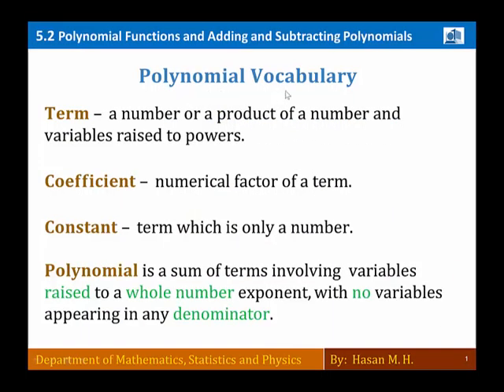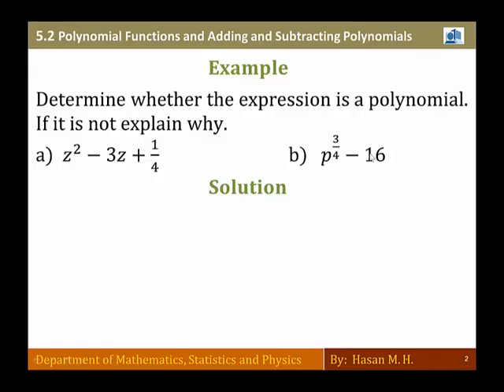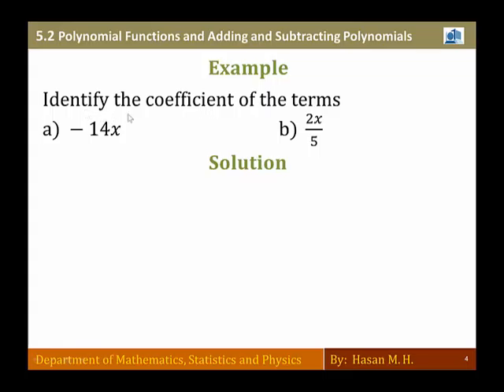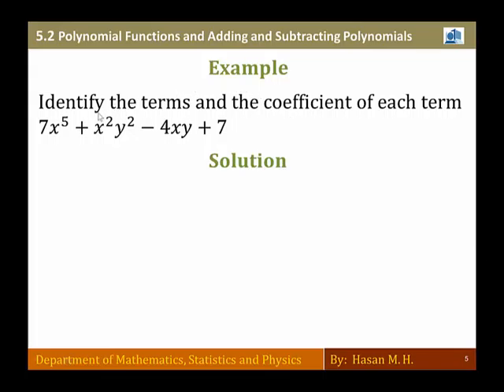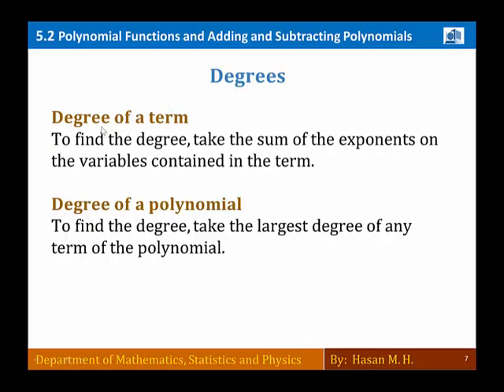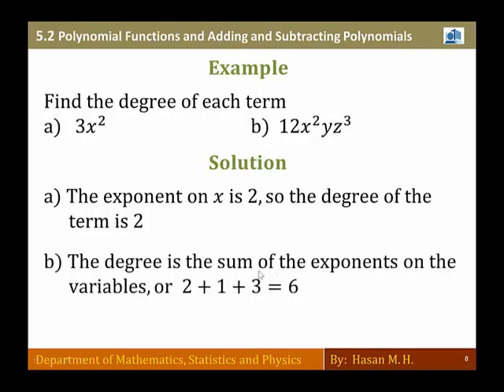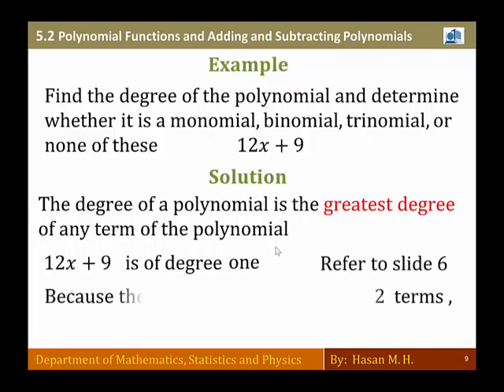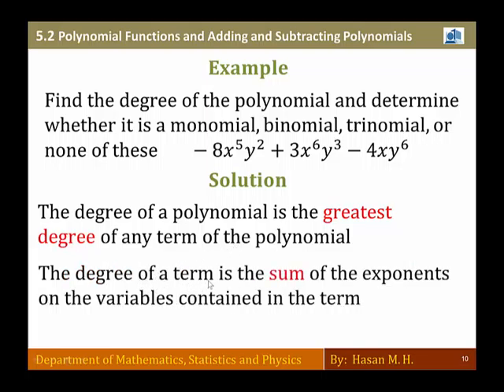Math 103 - Section 5.2:Polynomial Functions and Adding and Subtracting Polynomials - Part 1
Beginning & Intermediate Algebra - Math 103
Chapter 5: Exponents and Polynomials
Section 5.2: Polynomial Functions and Adding and Subtracting Polynomials
Part 1
25-April-2016